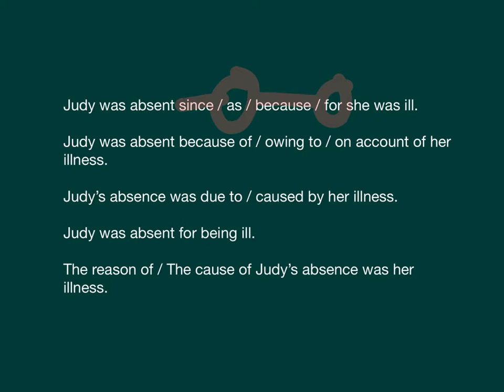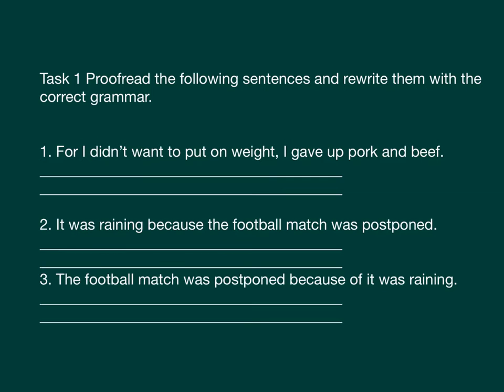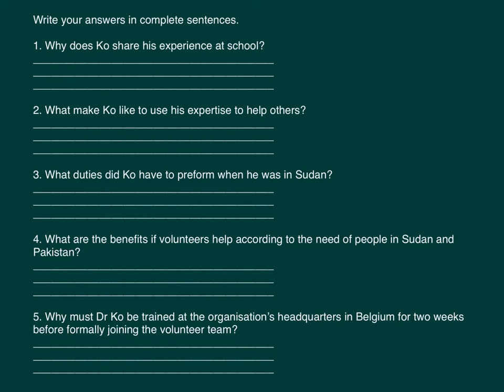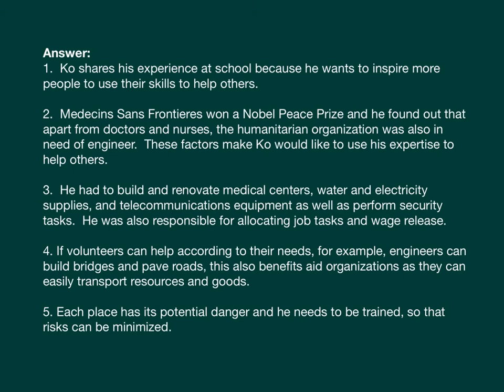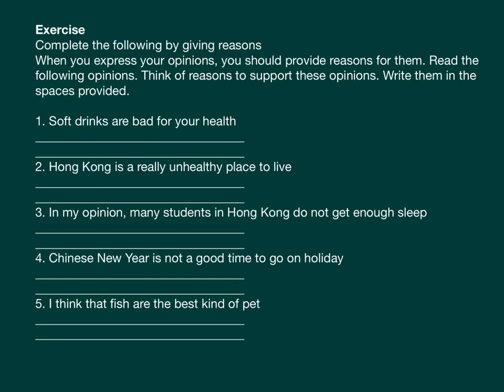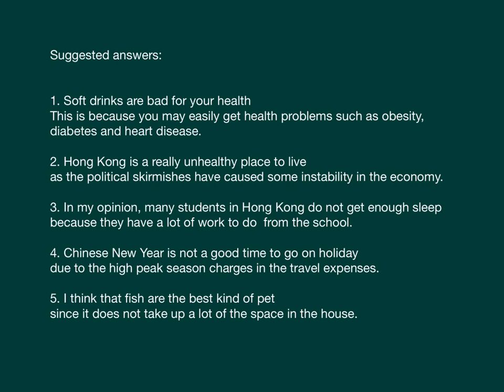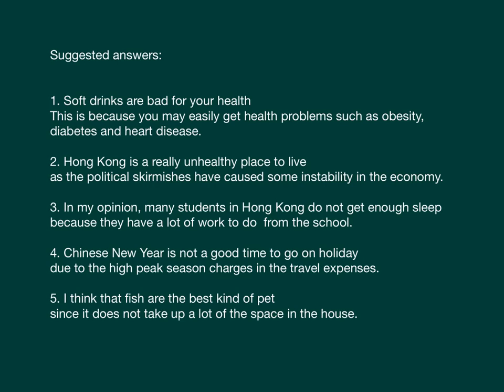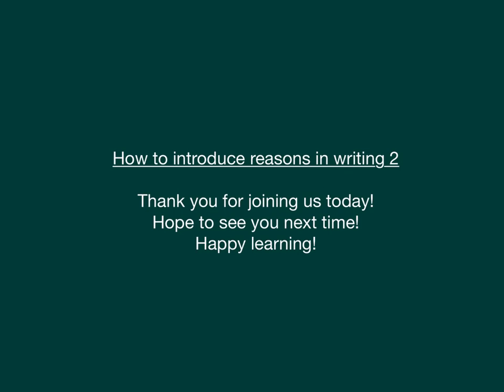中四英文_下學期_Explaining Arguments（解釋論點）_How to Introduce_Reasons（2）